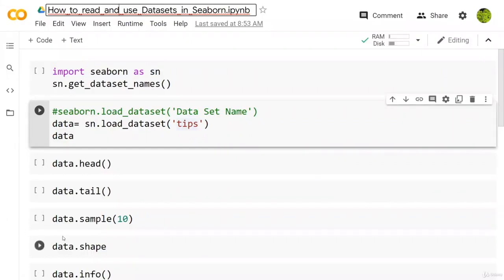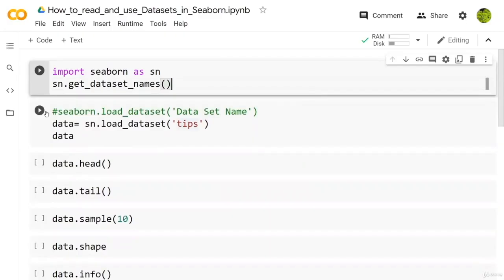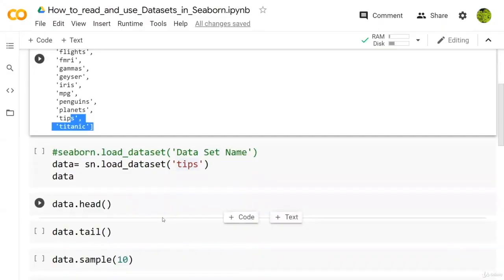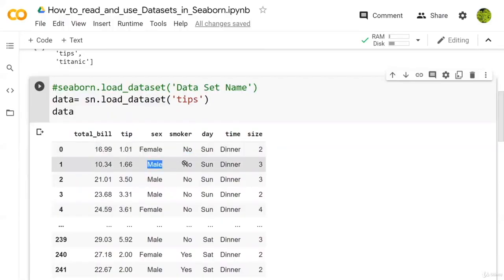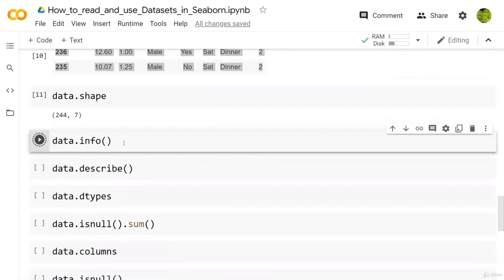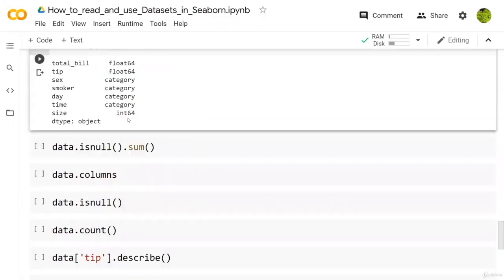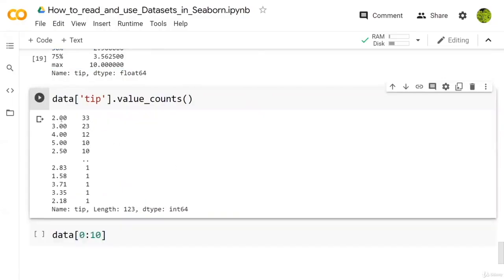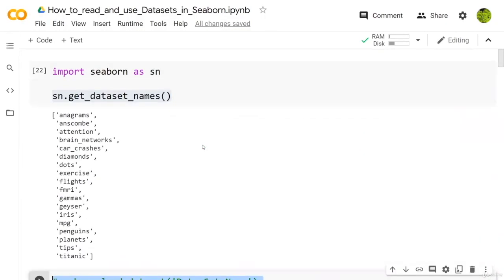63. Python: Seaborn Library Tutorial (1)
In this video, you will learn the Python Seaborn library for data visualization. Seaborn is a powerful Python library built on top of Matplotlib and is widely used for statistical data visualization and exploratory data analysis. This tutorial covers Seaborn basics, installation, datasets, and different plot types such as bar plots, line plots, scatter plots, box plots, violin plots, heatmaps, and pair plots. This video is perfect for beginners and data science enthusiasts who want to visualize data effectively using Python Seaborn.